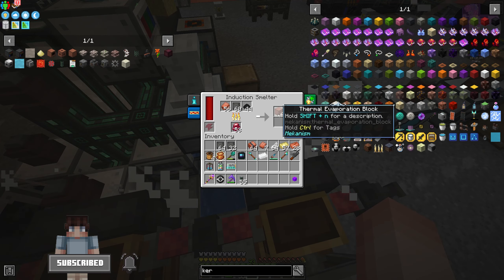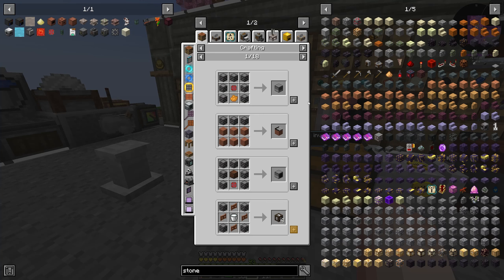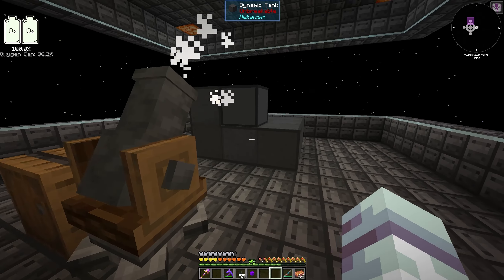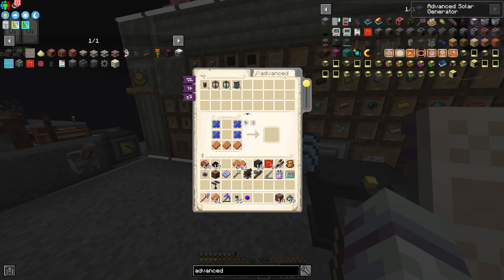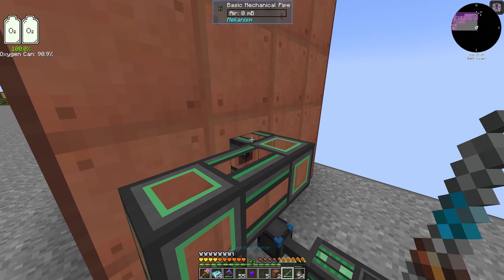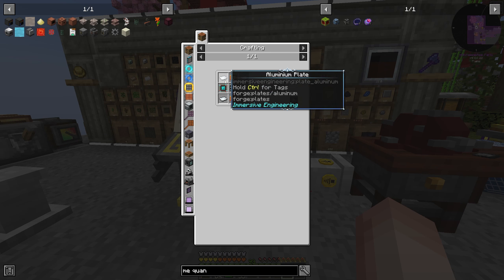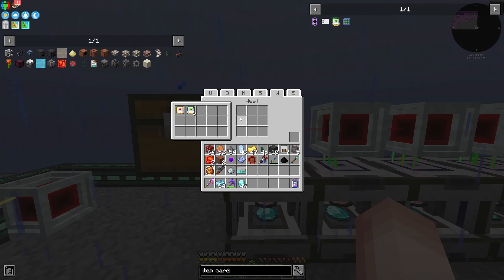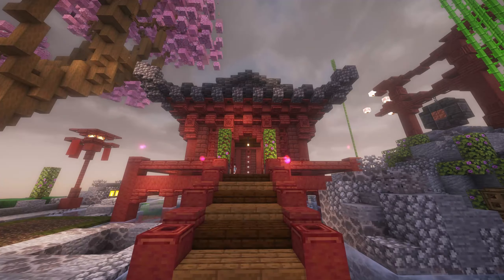FTB Skies Expert EP30 Circuit Automation!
Today  we work on obtaining brine more efficiently to setup automation of circuits and craft an implosion chamber for better desh processing.

🟩Leave a comment of what you might want to see next!🟩

If your seeing this why not checkout the folks responsible for the pack!

Chapters:
0:00 Intro
1:00 Beginning with Brine
5:00 Implosion Compressor
9:20 Back to Brine!
20:40 Circuit Automation!
25:00 Outro

No Spirit - Castles
Team Astro - Lingering
Blue Wednesday - Gambit
j'san - sandpaper
xander. x Carrick - Cloudy Passion
Kupla - Observer
Epektase - Clock's Ticking
Yasumu - Rook
Kainbeats - Possibilities
Casiio x Elijah Lee - Patience
Bcalm x Banks - Fianchetto
Kanisan x BIDØ - Comet
Mondo Loops - Unforeseen Blunder
Tin. x Nokiaa - Pebble
Sleepermane x Dontcry - En Passant
cxlt. - Daybreak
Towerz x Spencer Hunt - Isolani